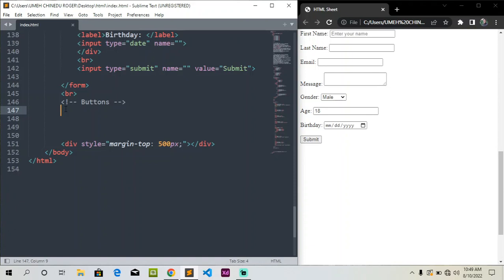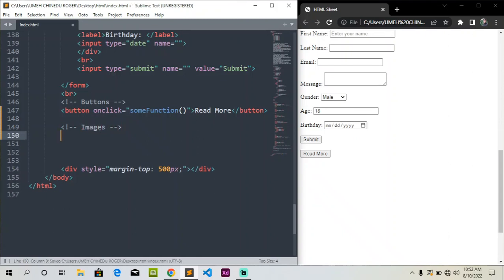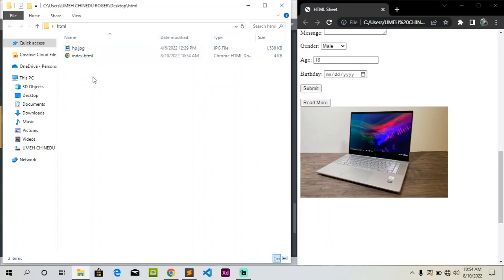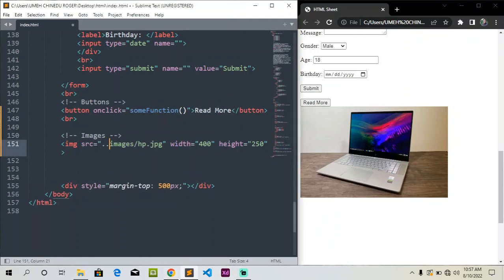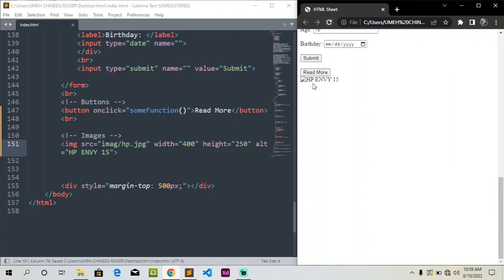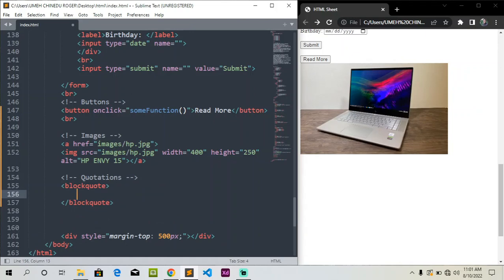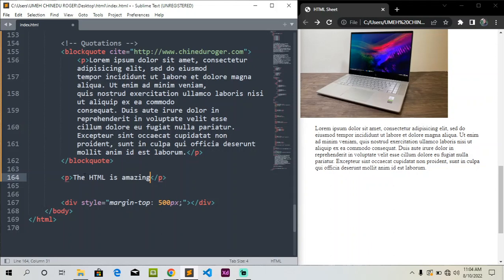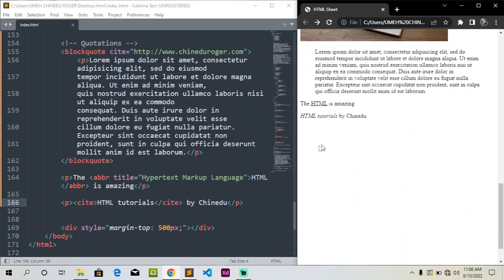7 Button Image & Quotations